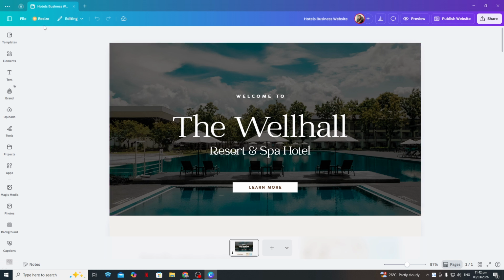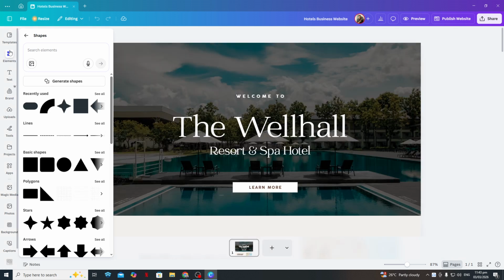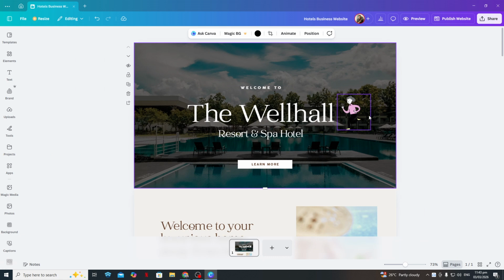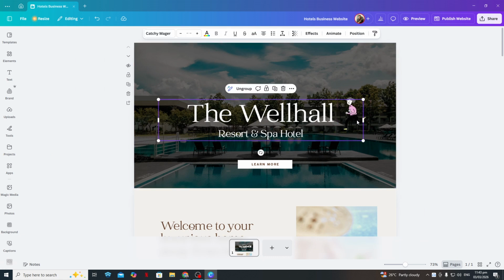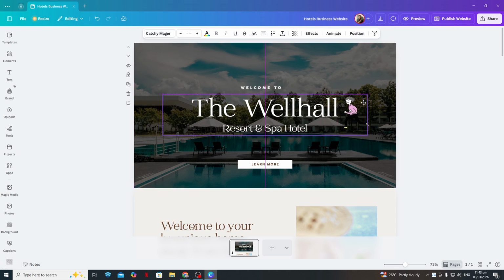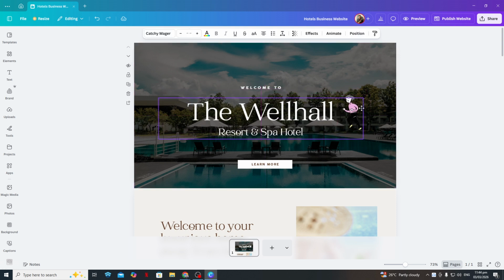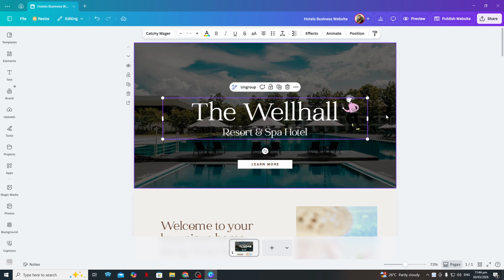How to fix cant move anything in canva (Latest Update)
How to fix cant move anything in canva

Learn how to fix the “can’t move anything” problem in Canva in this quick step-by-step tutorial. If you’re trying to edit your design but elements are locked or not moving, this video will show you the easiest ways to fix it.

In this guide, you’ll learn how to unlock elements, check page lock settings, and fix editing issues in Canva so you can move text, images, and graphics normally again.

📌 In this tutorial you will learn:
• Why you can’t move elements in Canva
• How to unlock elements in Canva
• How to fix locked designs in Canva
• How to move text and images in Canva

This tutorial works for Canva on laptop, PC, and mobile devices.